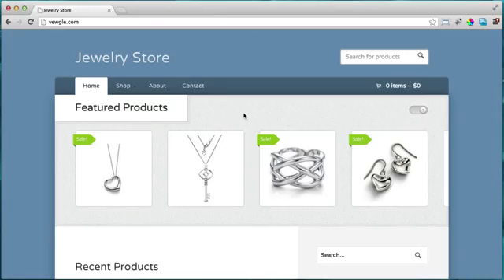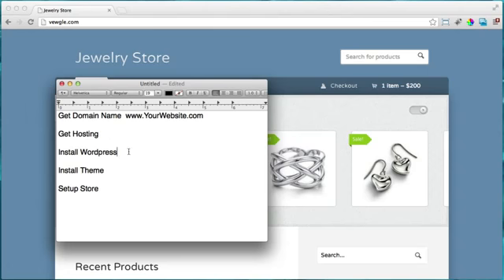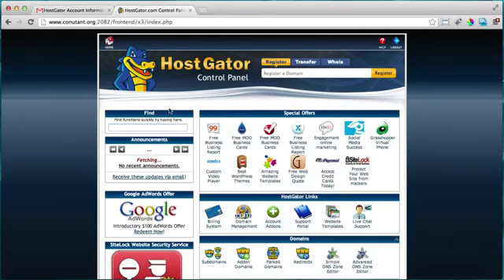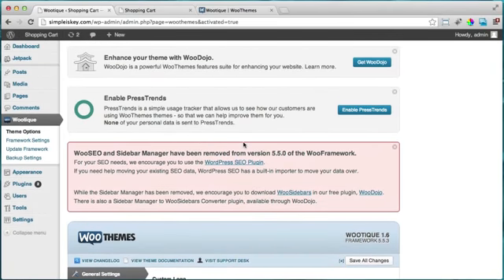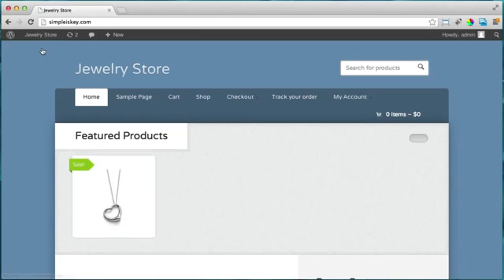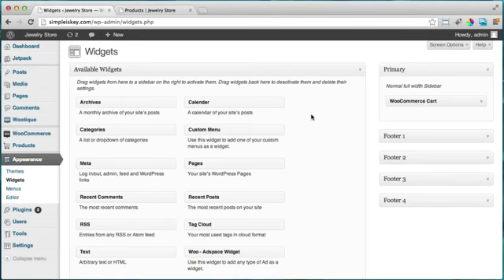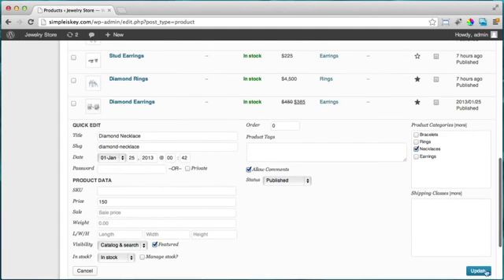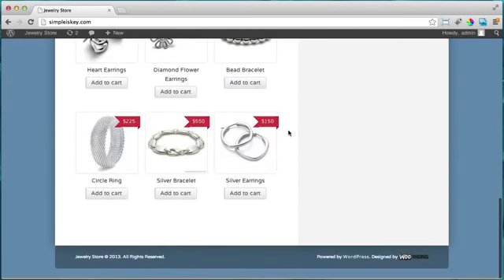Build Your Online Store! 2013